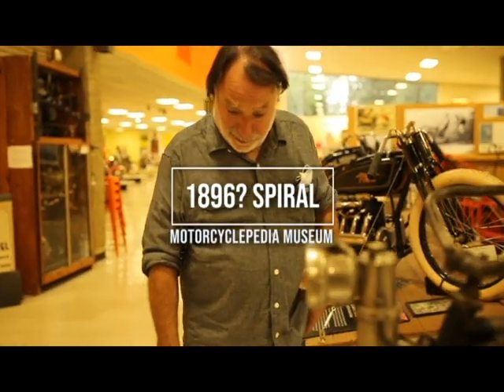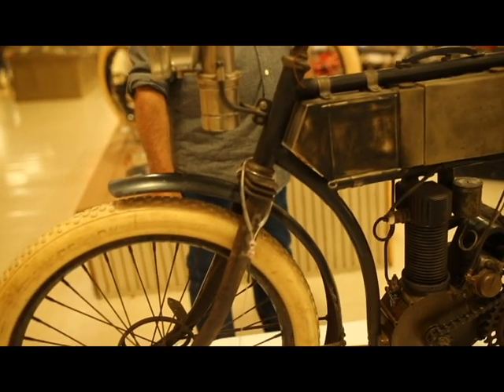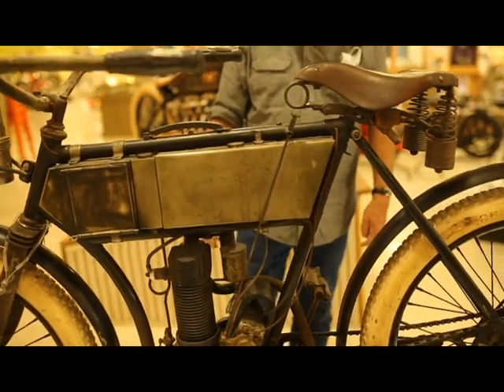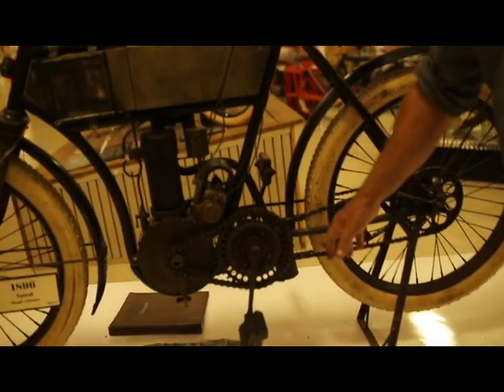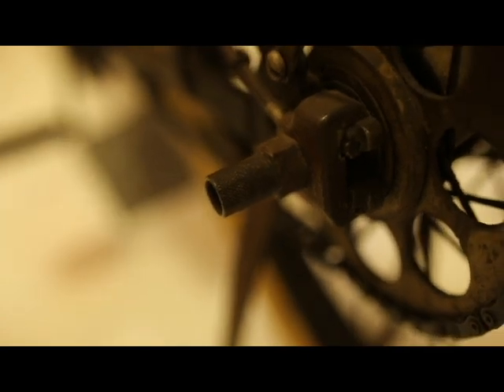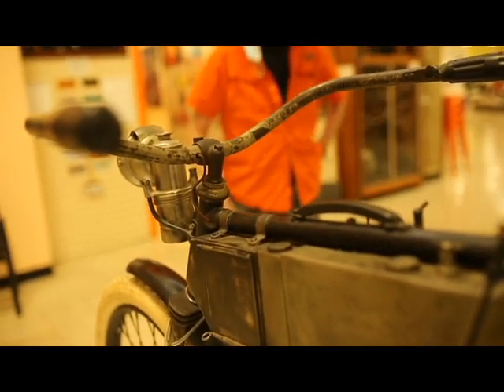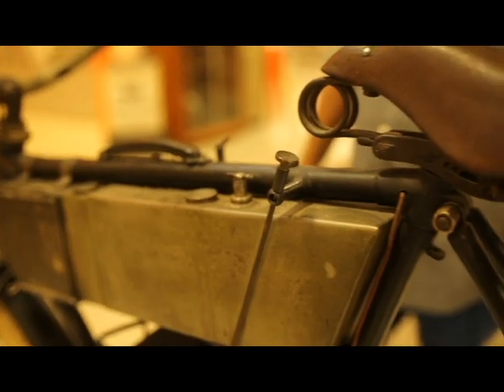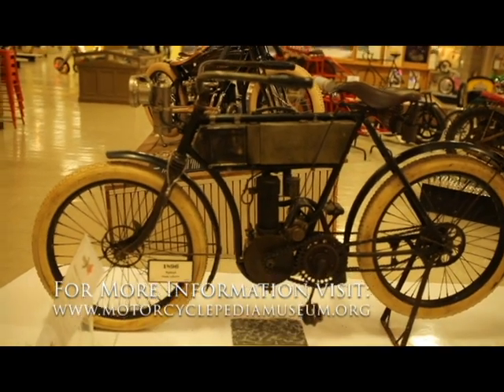1896 Spiral Early Vintage Motorcycle with Mounted Inclinometer at Motorcyclepedia Museum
The 1896 Spiral was thought to be the first complete motorcycle powered by an internal combustion engine made in the United States.

Herman Jehle was an instructor at the Baron De Hirsh Technical School in New York City.  In 1895, he had a chance encounter with a man riding a Daimler Three wheeler on Fifth Avenue.

Intrigued by the possibilities that this new machine offered, Herman and his students began work on a new and improved design.

The cylinder and head were machined from one piece of solid steel. The cylinder fins are cut with one continuous groove, from top to bottom.  Hence the name 'The Spiral'.

Herman and his students took advantage of the recent developments in safety bicycle design over the wooden chassis of the Daimler.  Along with new developments of pneumatic tires to soften the ride, the new motorbike was completed in 1896!

An interesting feature is the "inclinometer" that is mounted on the petrol tank to determine the steepness of the grade you were climbing. If the hill was too steep, pedaling would assist the one-quarter horsepower engine.